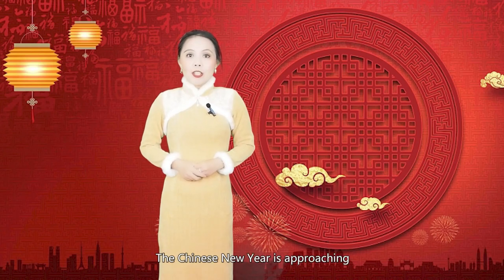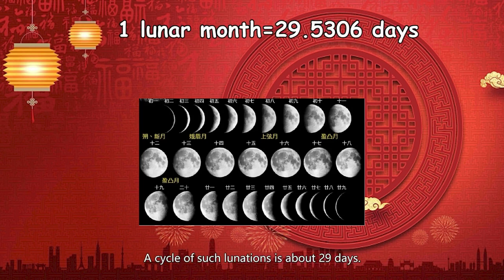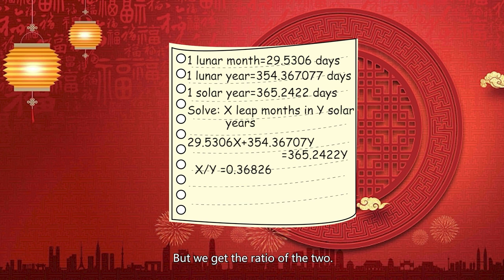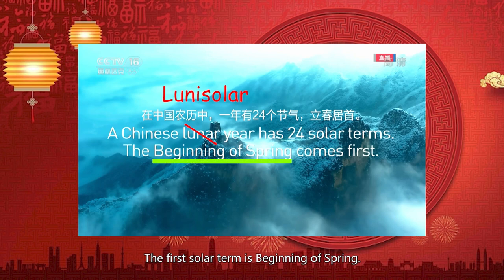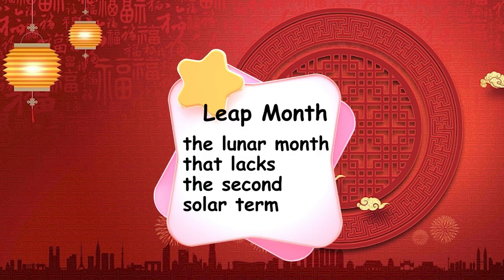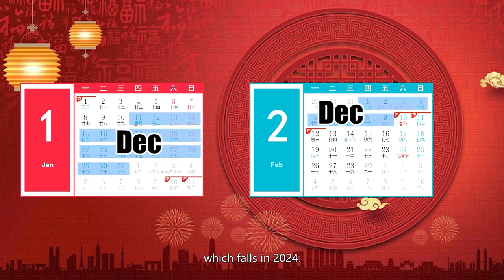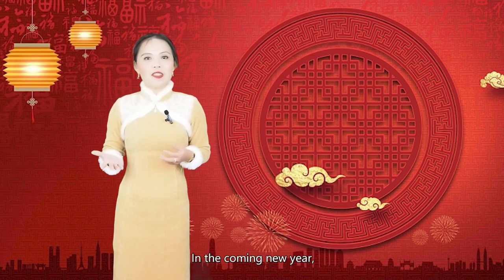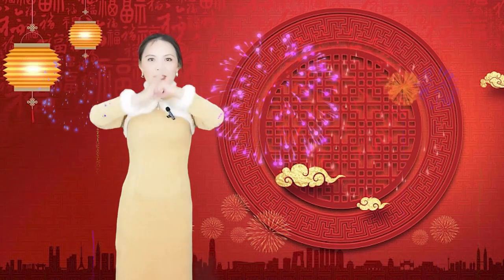How Does Chinese Calendar Work?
The Chinese Year of Rabbit spanning from 2023 to 2024 has 13 months. The total number of days is 384. I explained the leap month, solar terms and how Chinese calendar is determined in this video.